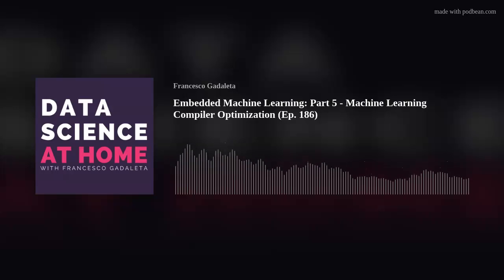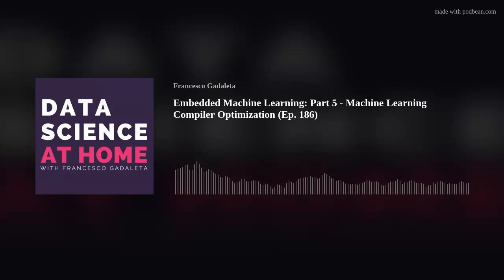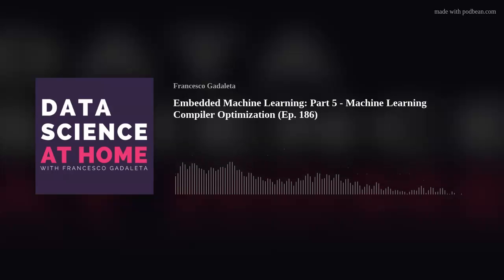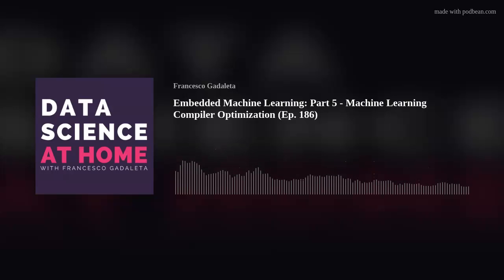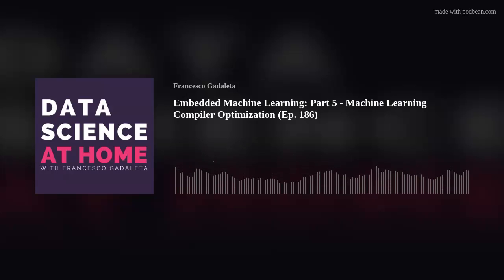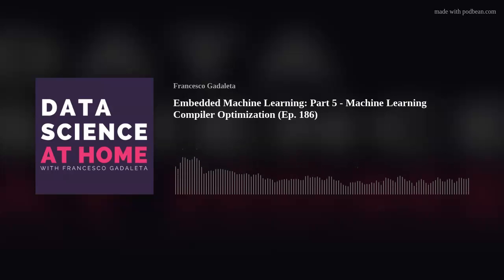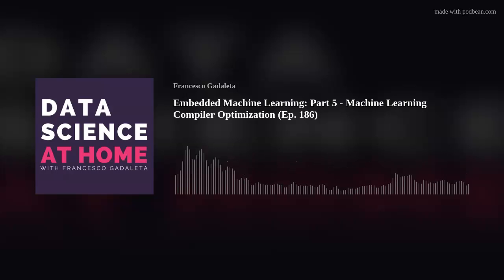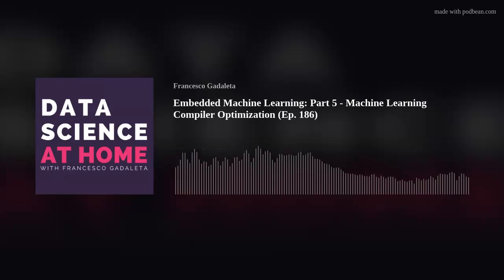Embedded Machine Learning: Part 5 - Machine Learning Compiler Optimization (Ep. 186)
This is the last episode of the series "Embedded ML" and I made it for the bravest :) I speak about machine learning compiler optimization to a much greater detail.

Join us on Discord community chat to discuss the show, suggest new episodes and chat with other listeners!

Amethix use advanced Artificial Intelligence and Machine Learning to build data platforms and predictive engines in domain like finance, healthcare, pharmaceuticals, logistics, energy. Amethix provide solutions to collect and secure data with higher transparency and disintermediation, and build the statistical models that will support your business.

Links
Amethix Embedded Machine Learning